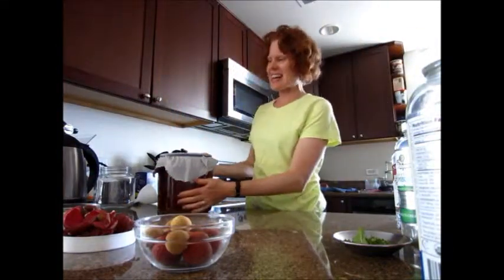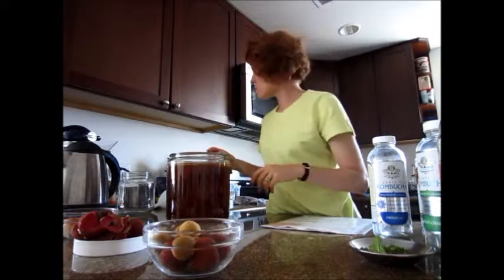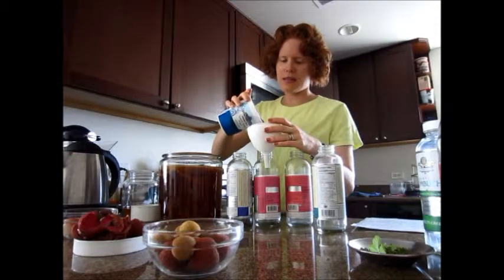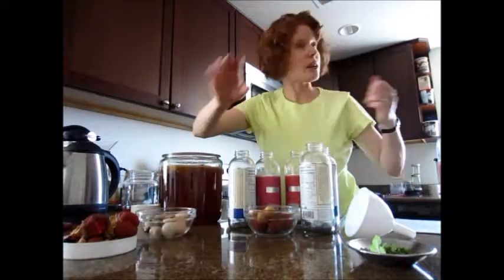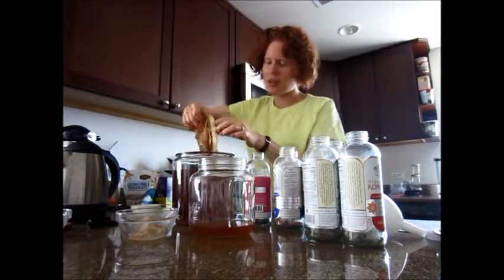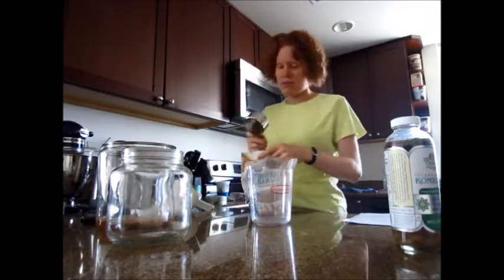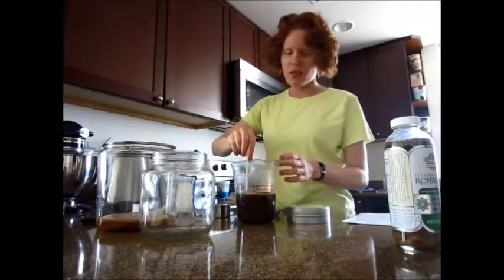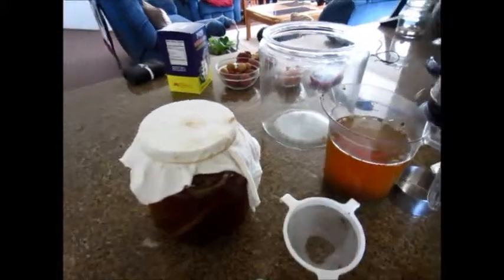Kombucha Making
Delve into the mysterious world of kombucha with the SCOBY (Symbiotic Culture of Bacteria & Yeast) and your creativity!

Kombucha Instructions
Materials
1) SCOBY (Symbiotic Colony Of Bacteria and Yeast) – best to receive one from a friend – there are some you can order online – it is a living organism!
2)  Starter liquid (previous Kombucha)—at least 1 cup for gallon brews, ½ cup for ½ gallons.
3) Sugar—Proportion used is 1 cup sugar to 1 gallon liquid (so ½ cup for ½ gallon, and so forth). Use any type of sugar, including agave nectar, but NO HONEY (it’s antibacterial) or non-caloric sugar substitutes.
4) Tea—Use  4 tea bags per ½ gallon. Use black, green, oolong, or white. Be careful with herbal teas as some have antibacterial properties. Don’t use anything with citrus, including Earl Grey tea. Remember, some caffeine is important to the process.
5) Brewing container—gallon, ½ gallon, whatever you prefer. No plastic or lead-containing glass or ceramics.
6) Small container to transfer the SCOBY into
7) Cloth and rubber band
8) Empty glass bottles with non-metallic lids for bottling

How-To’s for First Fermentation
1) Measure out sugar and tea you’ll be using into 2-cup container (for half gallons) or 4-cup container (for gallon brews).
2) Boil water and add 2 or 4 cups water to your small container. Let tea brew for 5-8 minutes.
3) Add brewed tea along with remainder water (6 cups for ½ gallon, 12 cups for gallon) to your brewing container.
Add ice and cold water so it will cool faster.
4) Add SCOBY and starter kombucha tea to brewing container. Cover container and secure cloth with a rubber band.
5) Let your kombucha brew for 5-7 days minimum in a room temperature place out of direct sunlight. (You might test the pH before you proceed to the second fermentation). It should be at least 3 or below, which prevents unwanted bacteria growth. Your kombucha is done “to taste.” Stick a straw under the SCOBY and pipette out small amount to taste.

How-to’s for second fermentation
1) Take out your SCOBY and remember to reserve some starter tea for your next batch! Repeat process above for  your next container.
2) Pour your Kombucha into glass bottles.
3) Add any desired flavorings (a few pieces of fresh ginger or fruit or no more than 4 oz of juice to a 16 oz bottle).
4) Cap bottles and allow to sit in a room temp place out of direct sunlight for 24-72 hours. Place in fridge once done.
5) ENJOY!